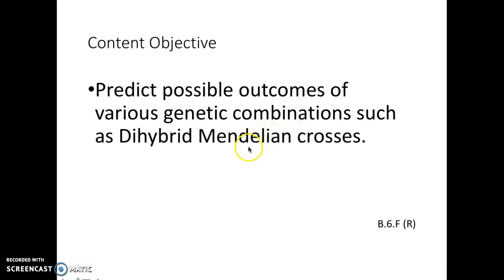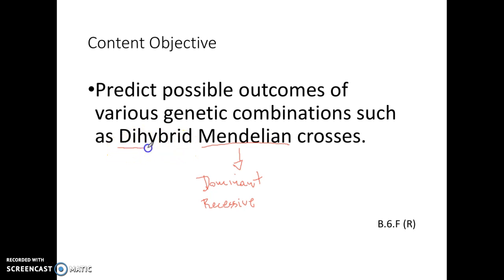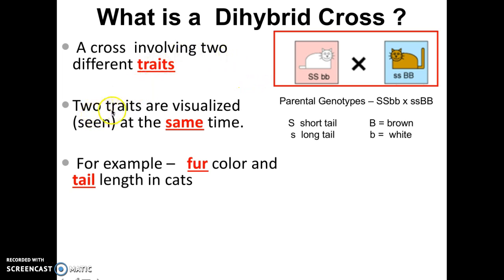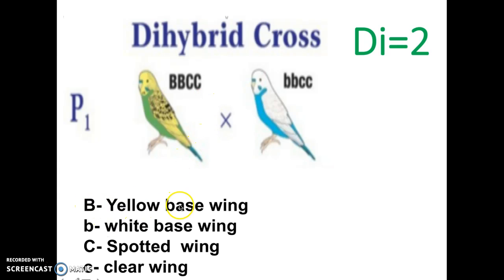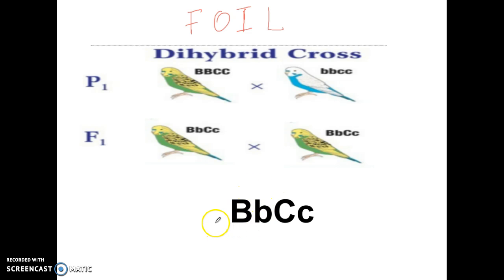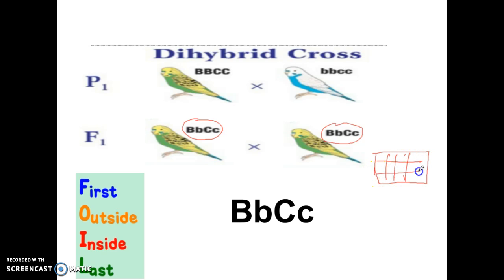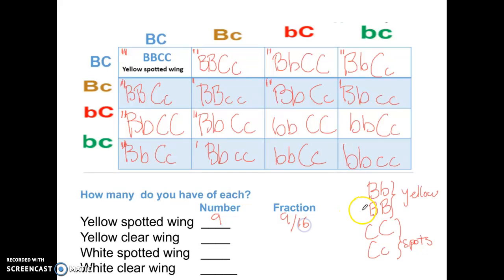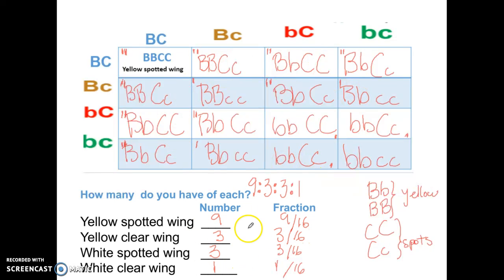Dihybrid Crosses Lecture